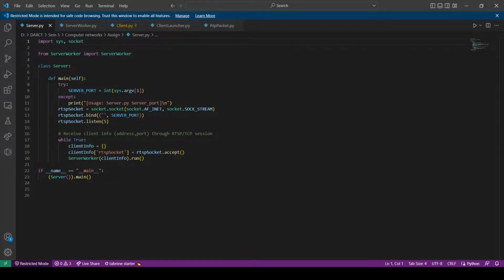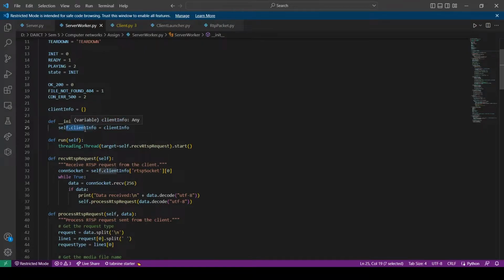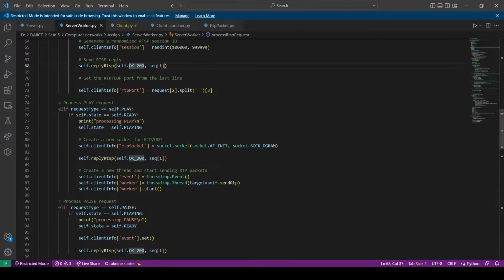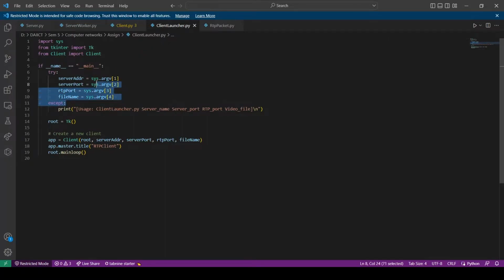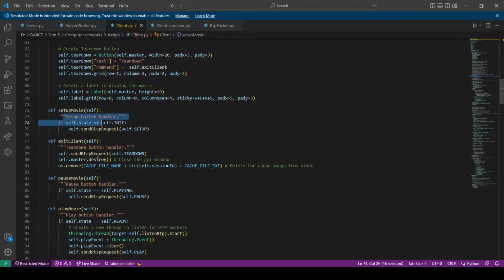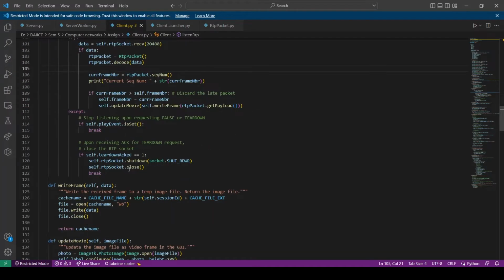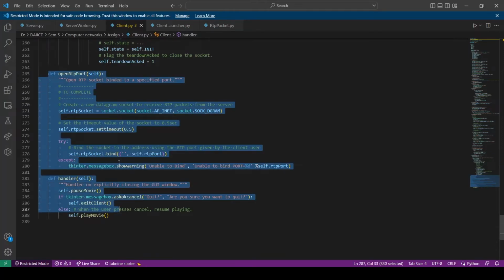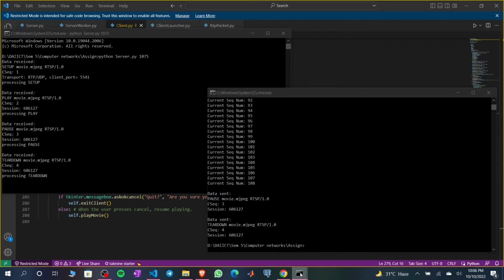TG10_Video streaming assignment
By: Sarvagn Pathak
Jaimin Baurasi
Kenil Vaghasiya
Pinak Trivedi